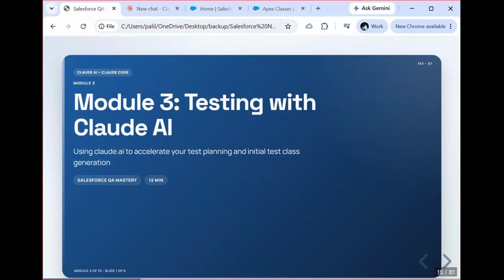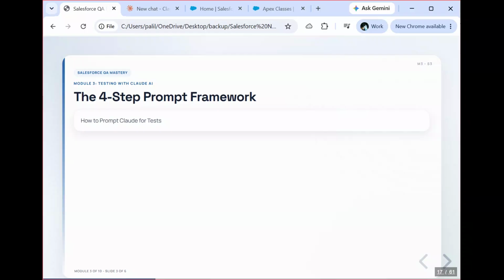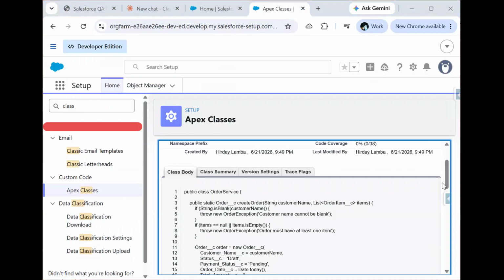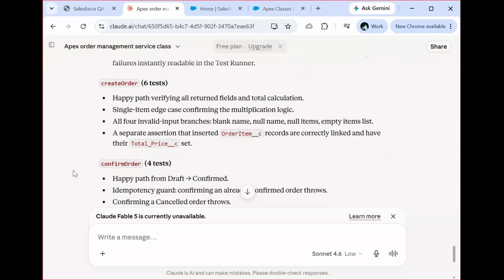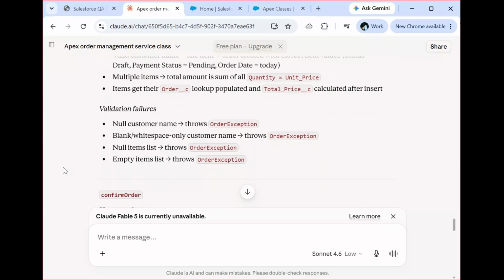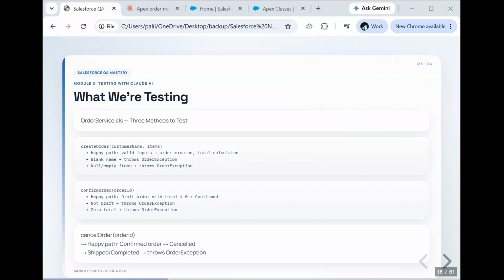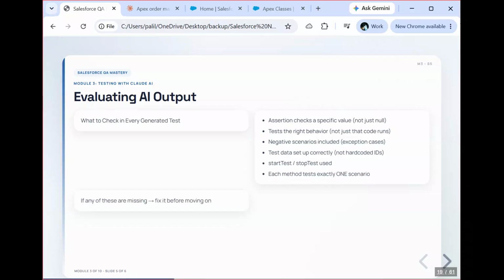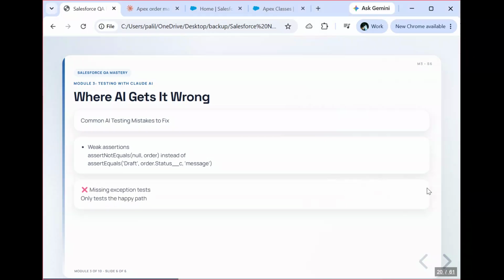Salesforce QA Mastery with Claude AI & Claude Code - Lesson 3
Welcome to Module 3 of our Salesforce QA Mastery with Claude AI & Claude Code series: Testing with Claude AI.
In this video, we begin using Claude AI as a practical testing assistant. The key to successfully utilizing AI in your testing workflow is treating it as a tool for test strategy, scenario discovery, and first-draft generation—rather than a blind replacement for engineering judgment. We demonstrate how to use a structured prompting framework to generate comprehensive test classes while maintaining full control over code quality and edge cases.
What We Cover in This Video:
What Claude AI Helps With: Understanding Claude’s strengths in finding hidden edge cases, suggesting missed scenarios, and generating structured test code.
The 4-Step Prompt Framework: Learn our exact framework to prevent copy-paste chaos and get high-quality, reliable test code:
Step 1: Provide Claude with your target Apex Class.
Step 2: Ask for a list of test scenarios first (before generating any code).
Step 3: Ask for the @isTest class based on those approved scenarios.
Step 4: Prompt Claude to critique and review its own output for weaknesses.
Evaluating AI Output: Why you should always switch to "review mode" immediately. We share a checklist to verify assertions, negative paths, bulk testing, and setup isolation.
Where AI Gets It Wrong: We highlight the common pitfalls of AI-generated tests—such as weak assertions, missing exception handling, happy-path-only testing, and hardcoded IDs—and how to spot them.
By the end of this module, you will know how to guide Claude AI to generate highly reliable Apex test structures for your Salesforce projects.